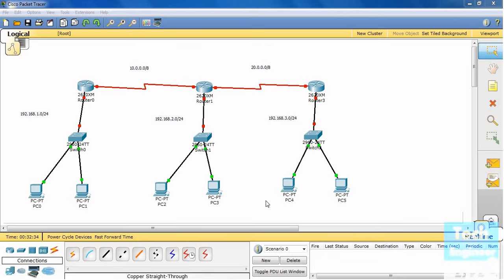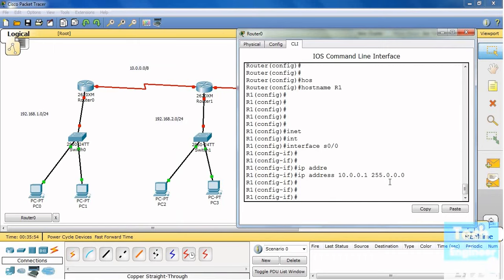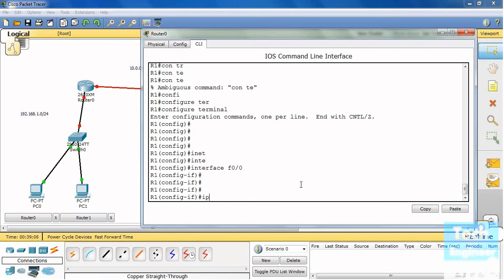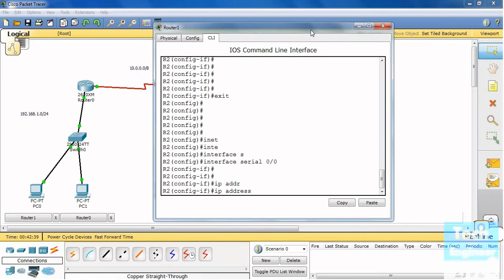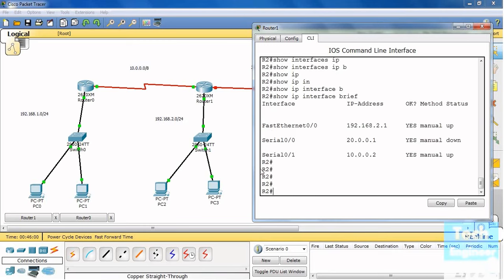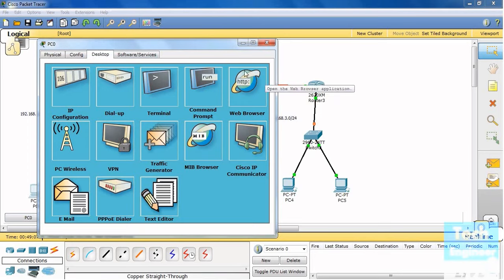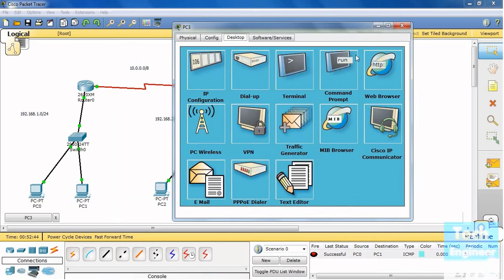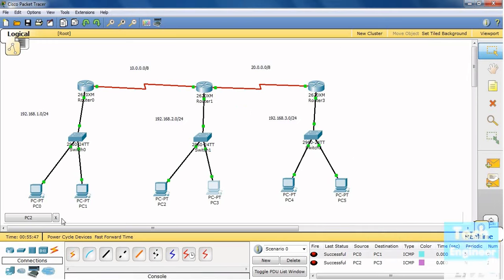Setting up a Base Network in Cisco Packet Tracer